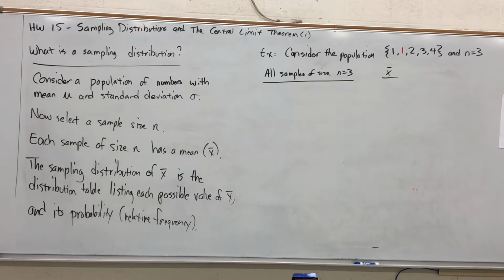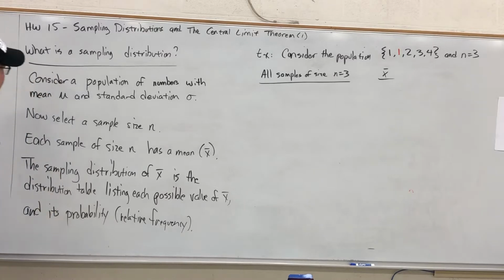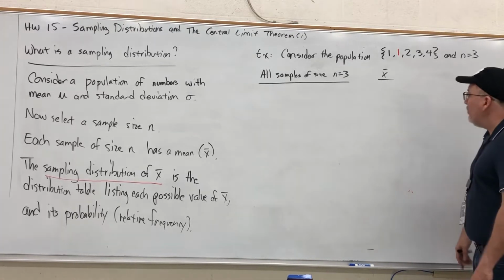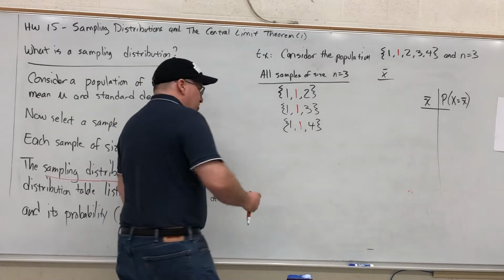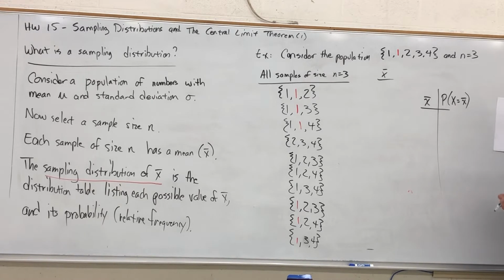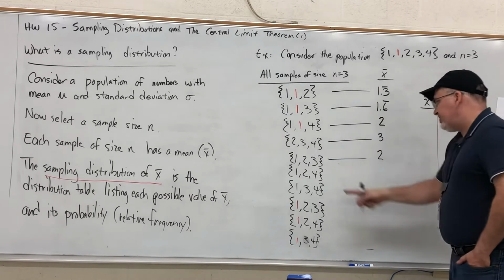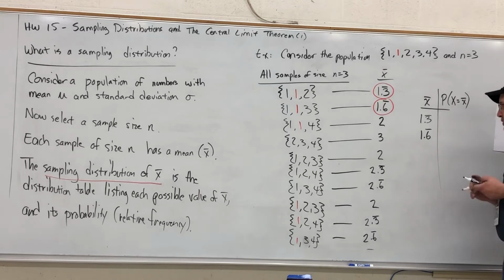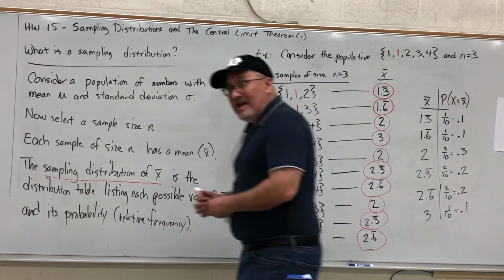7.3.1 Sampling Distributions and the Central Limit Theorem - What is a Sampling Distribution?